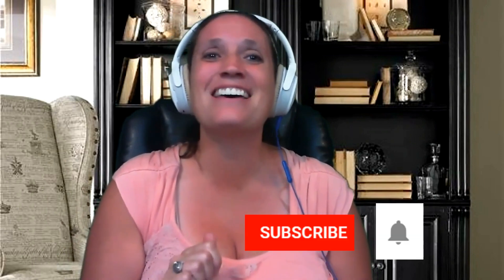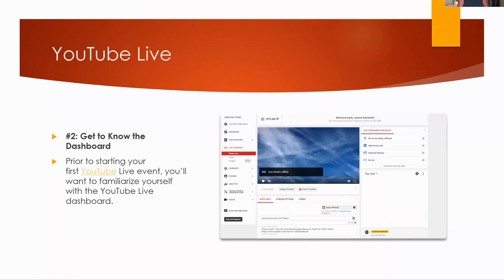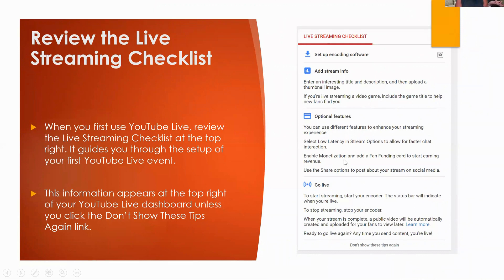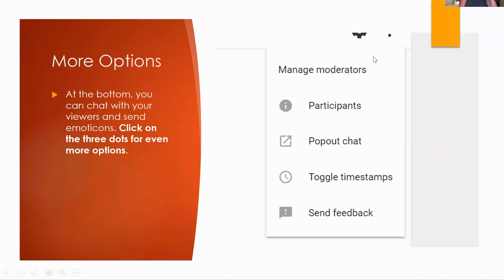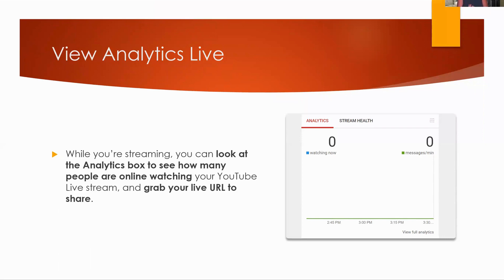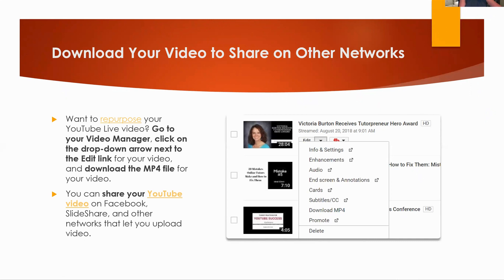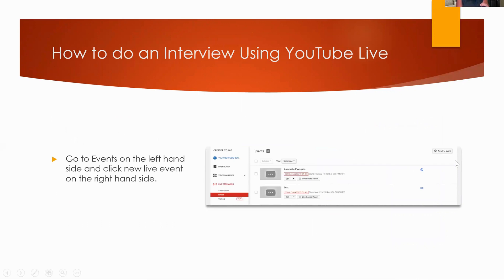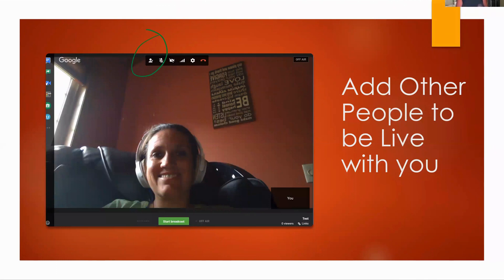Everything You Wanted to Know About How Do You Livestream on YouTube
Have you ever wondered how do you livestream on YouTube?  If so, watch this step by step tutorial that will show you how.  In this video you will learn how to go live on YouTube and all about the YouTube Live View Count feature.

LOVE THE VIDEOS ON THIS CHANNEL AND WANT TO START OR GROW YOUR ONLINE TUTORING BUSINESS? HERE ARE SOME NEXT STEPS!

2) JOIN THE FREE FACEBOOK GROUP: The Ultimate Support Group for Online Tutors

3.) DOWNLOAD 50+ WAYS TO GET ONLINE TUTORING STUDENTS

4.) GET ON THE JUMPSTART YOUR ONLINE TUTORING BUSINESS MASTERCLASS WAITLIST

5.)  APPLY TO WORK WITH JOANNE AND HER TEAM OF BUSINESS COACHES ONE ON ONE